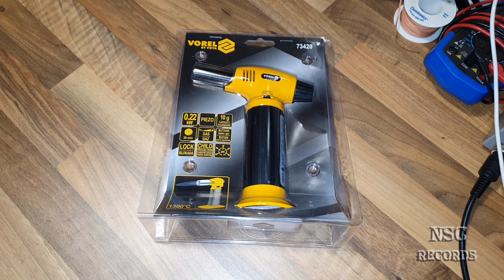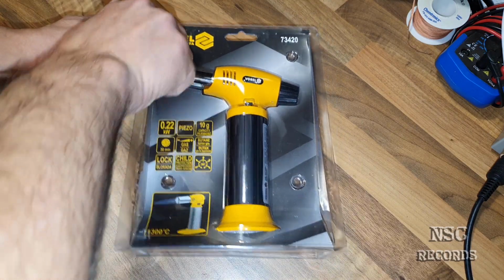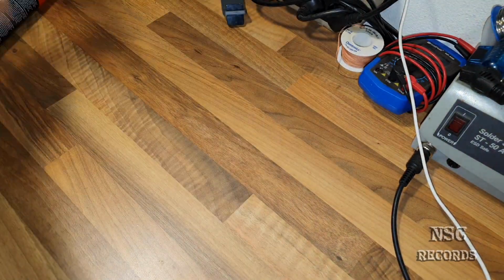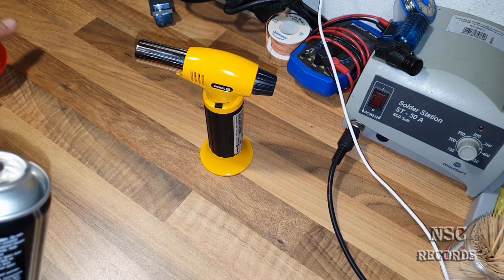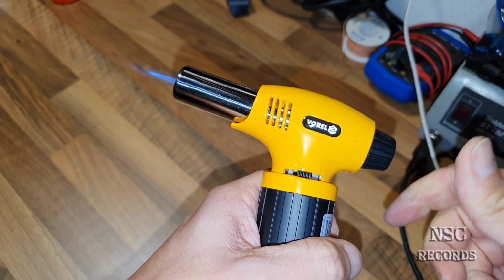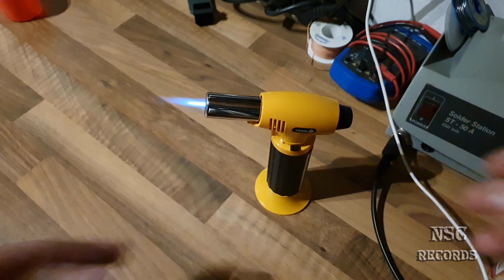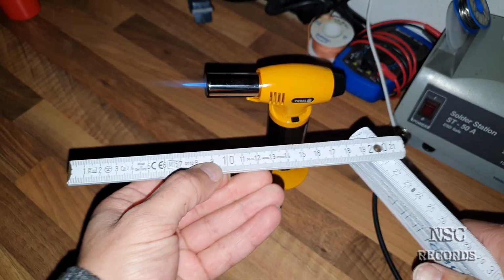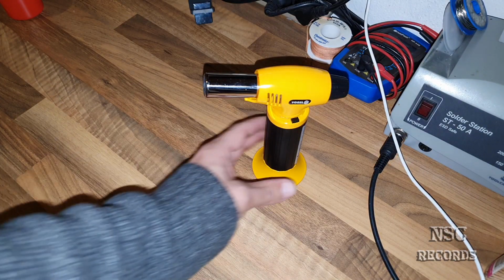Vorel 73420 Bunsen Burner Unboxing By:NSC